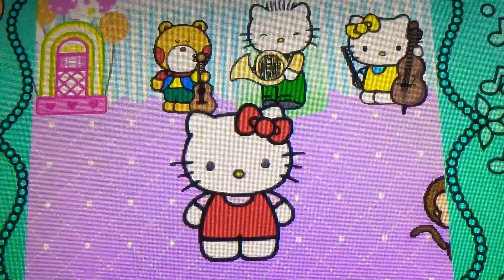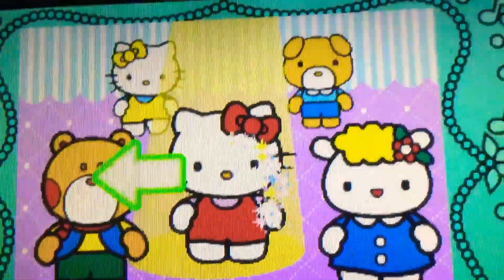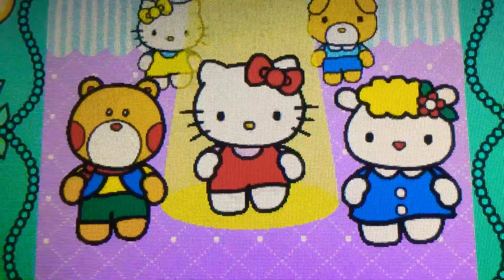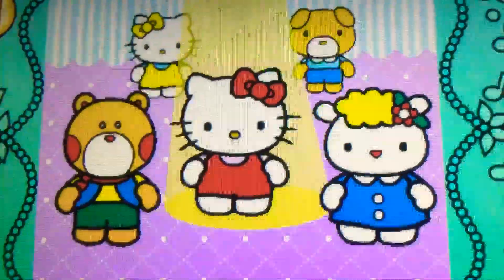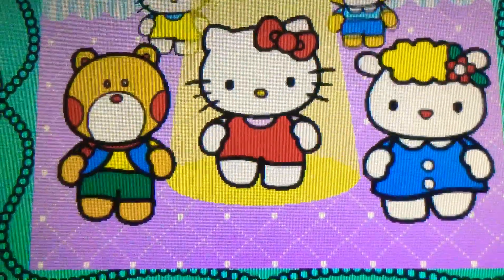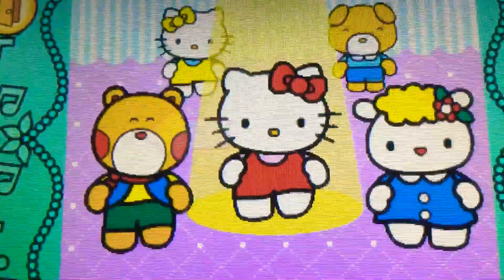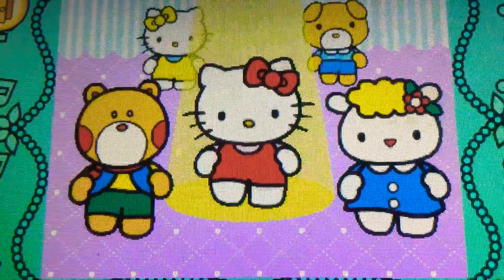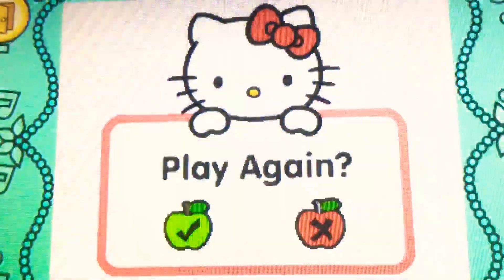Foster Friday! Vtech Innotab Hello Kitty Dance Hard Part 41B